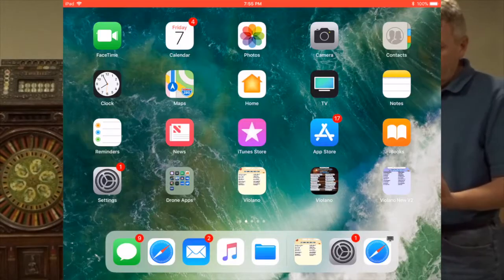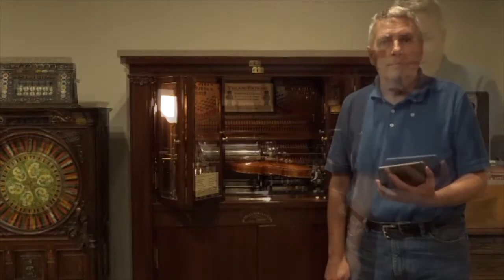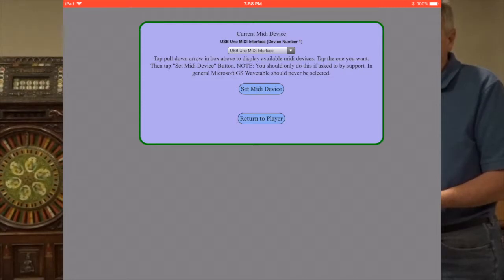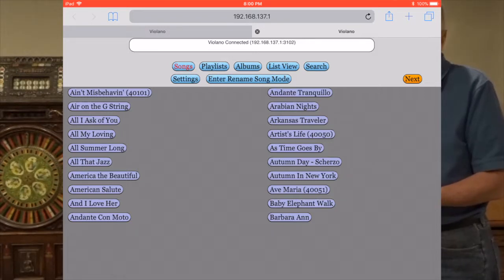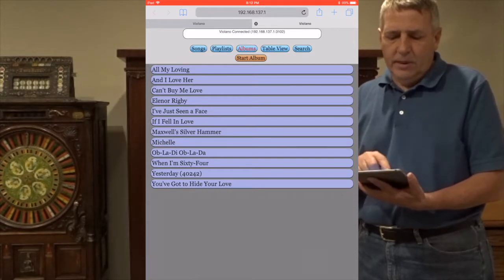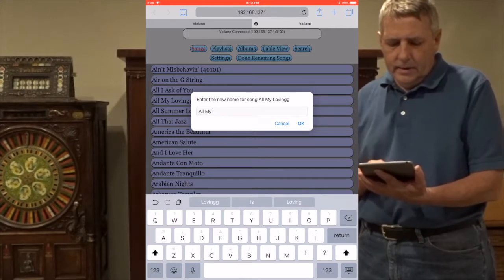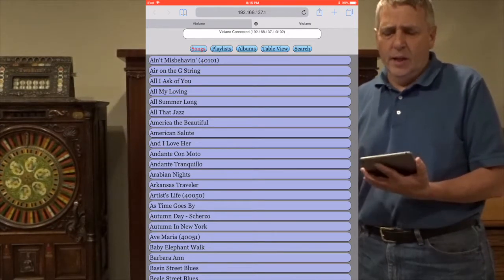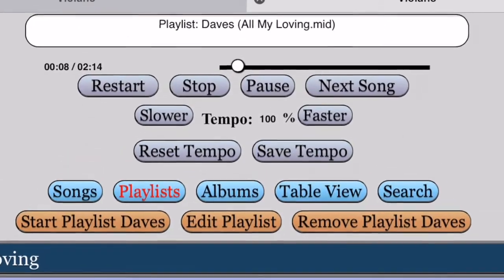Universal Midi Controller V2 User Interface Enhancements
Learn about new features that have been added in version 2 of the Universal Midi Controller.